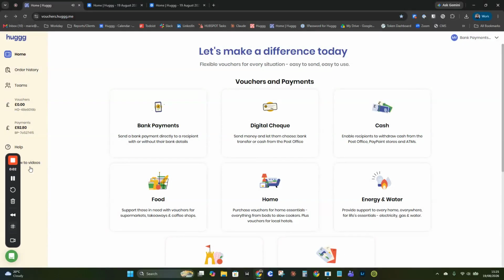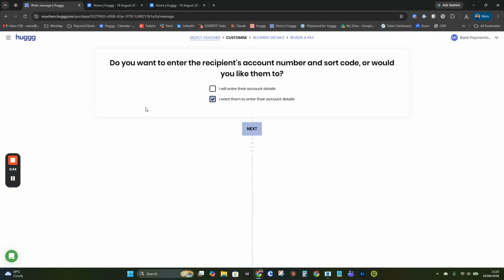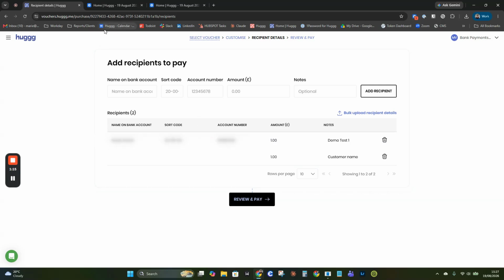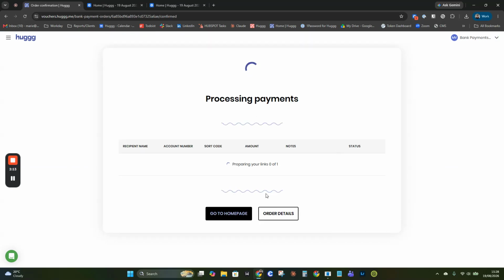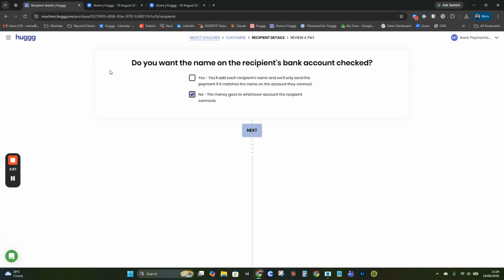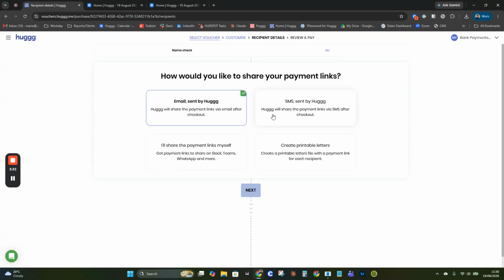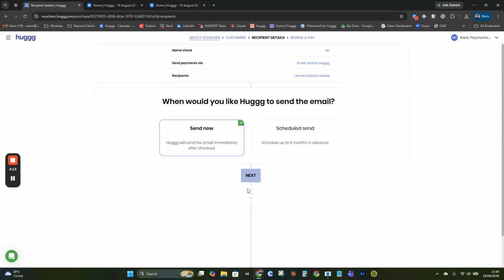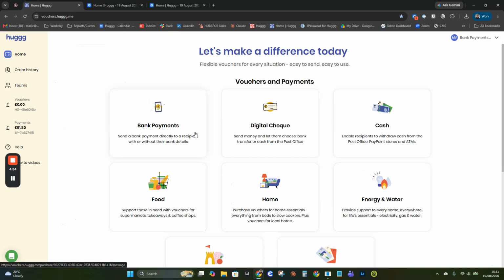Bank Payments - with or without bank details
Send bank payments on Huggg, with bank details held or without.

This video walks through both ways to send a direct-to-bank payment on Huggg:

With bank details held: pay directly to bank accounts one at a time or in bulk, straight from your lodged funds.

Without bank details held: send a link and let the recipient confirm their own payee details via open banking, with an optional overdrawn check before you issue the payment. Most payments arrive in minutes via Faster Payments.